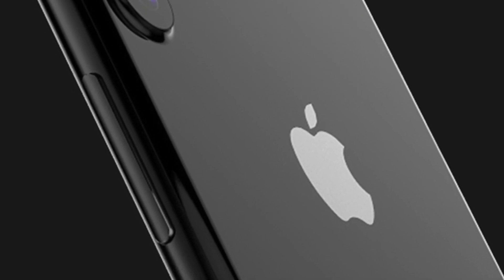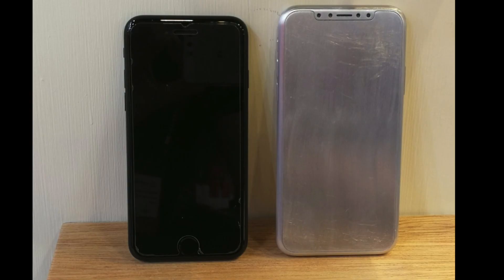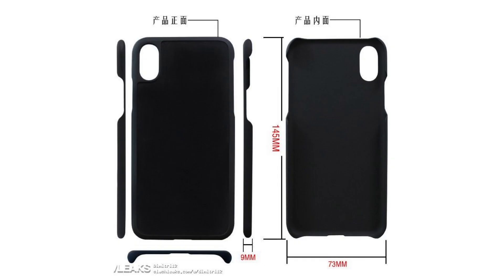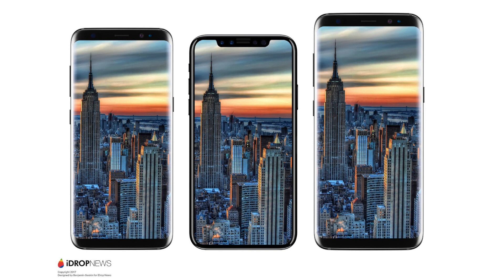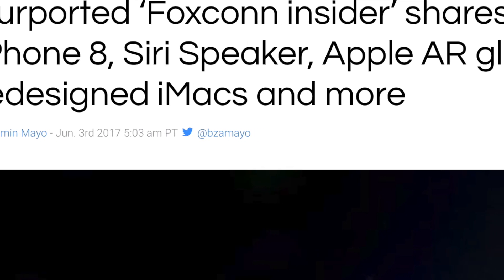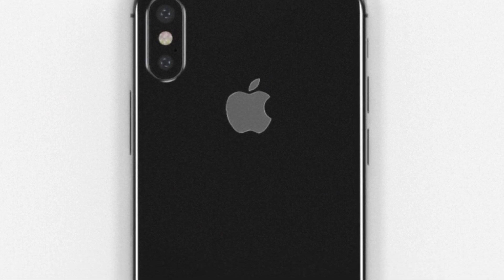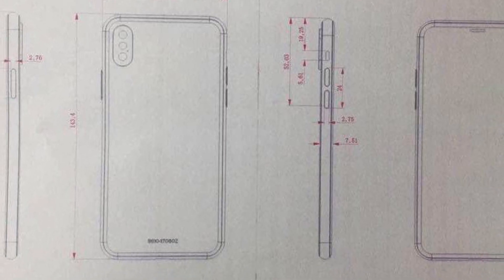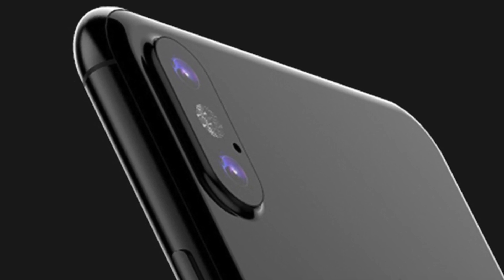iPhone 8 is PERFECT!!!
The latest story on the upcoming iPhone 8.